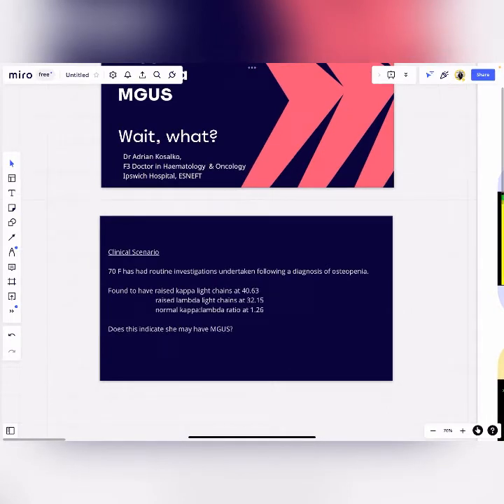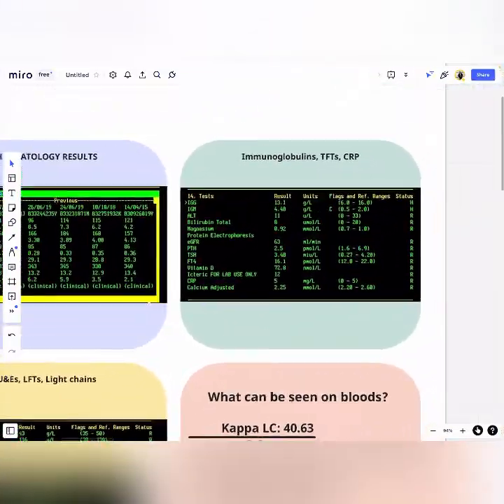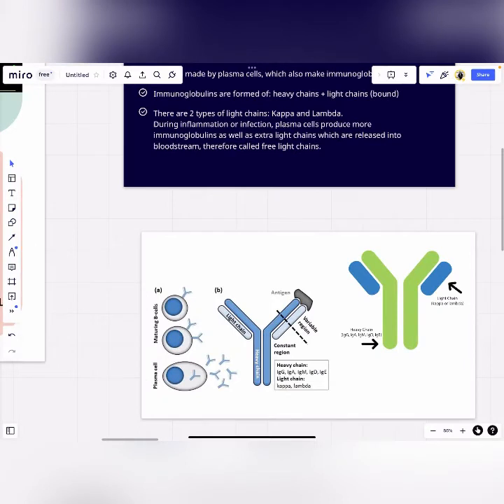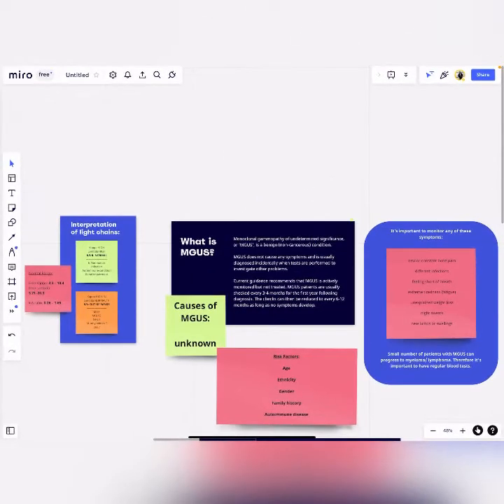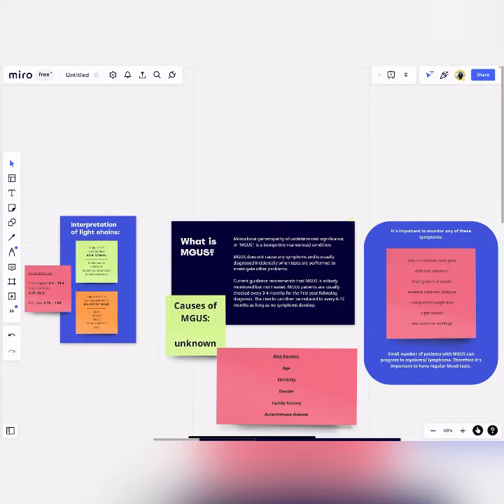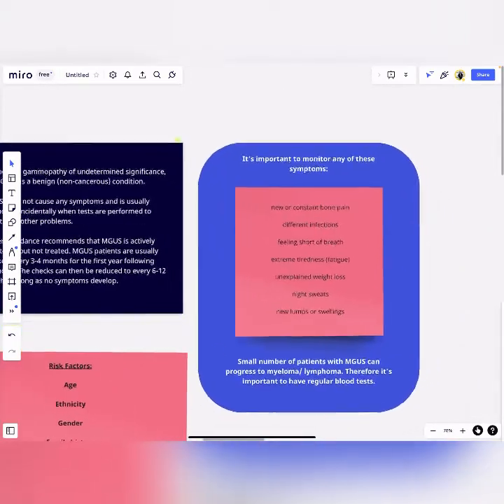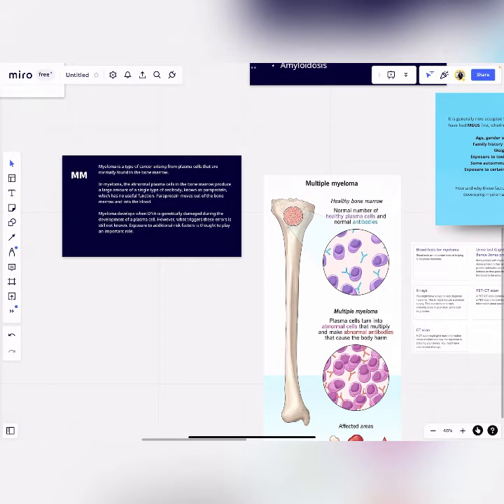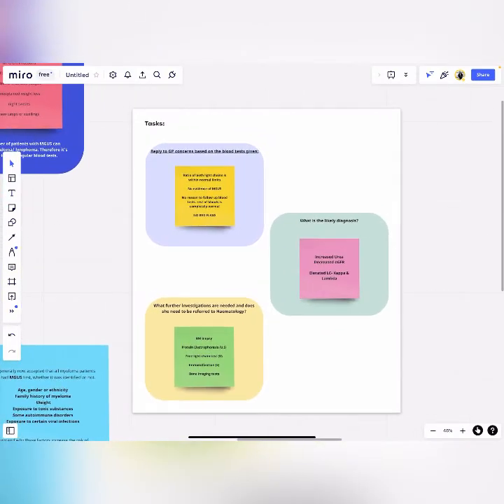Kappa Lambda Light Chains Ratio